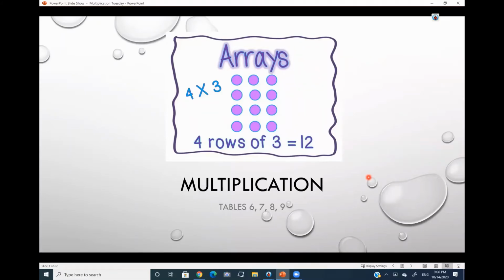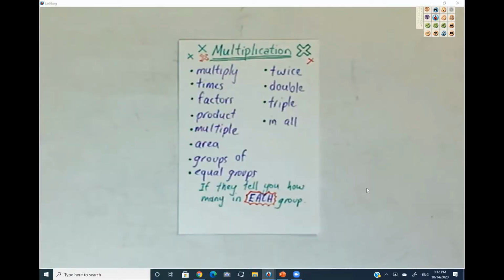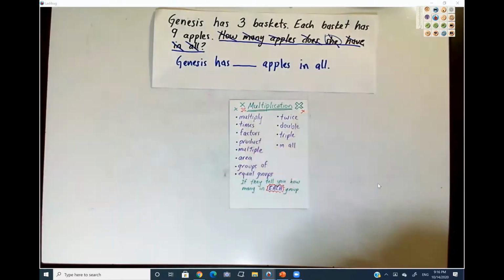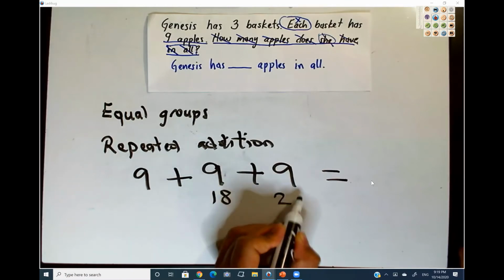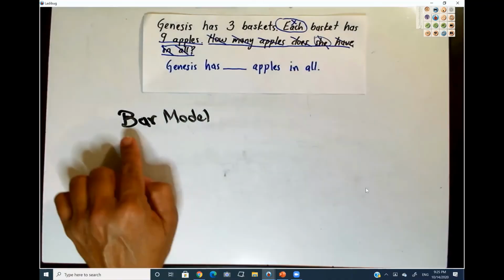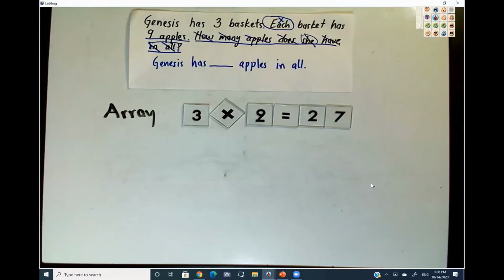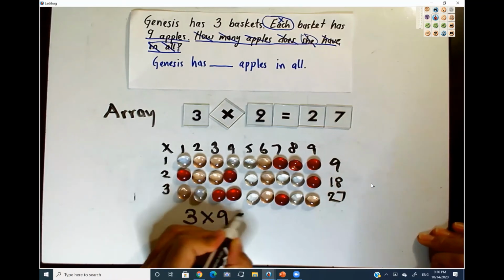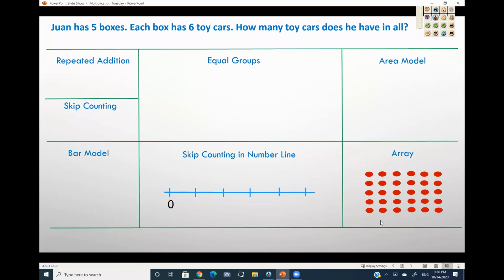Multiplication 1 Step Problem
Students will learn how to solve a multiplication problem using different strategies.